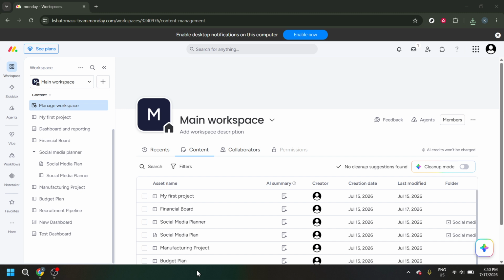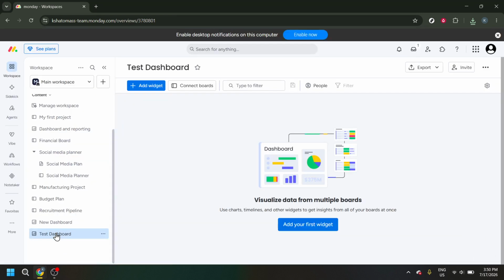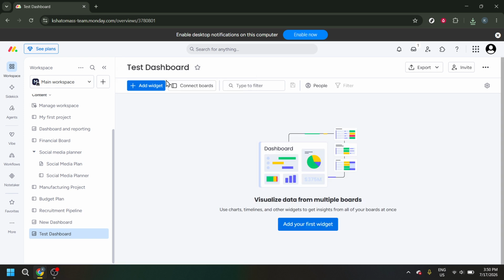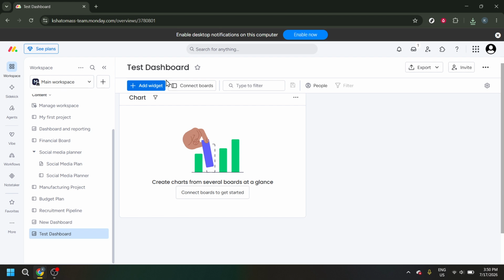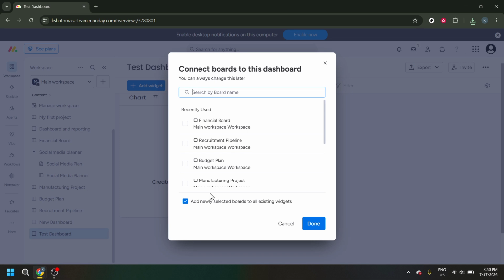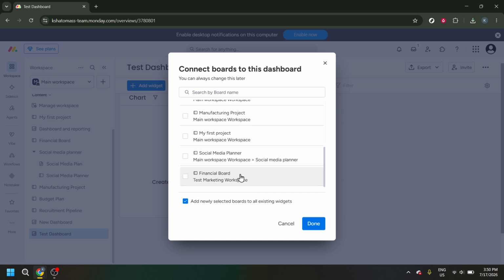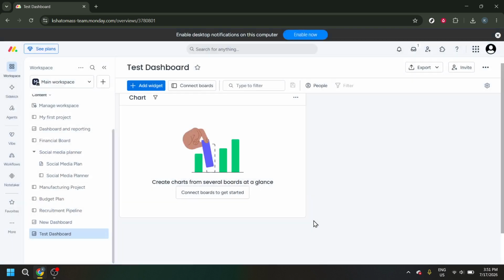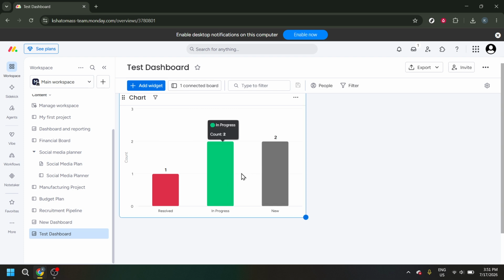How to Adda Widgets on Monday com (Step By Step 2026)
How to Adda Widgets on Monday com